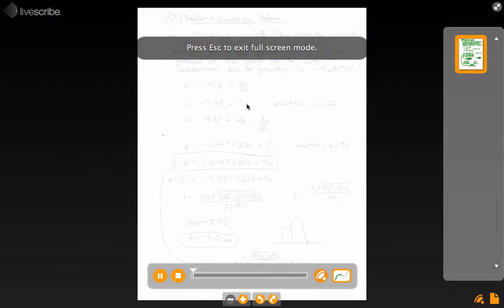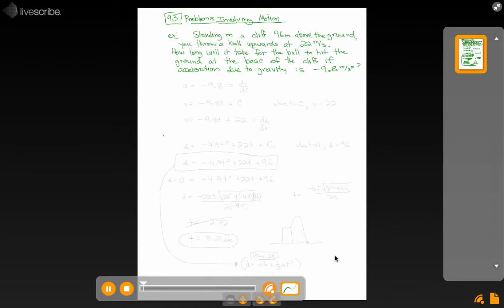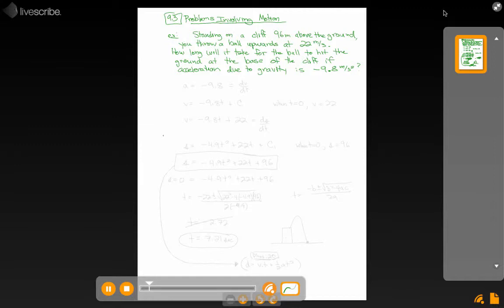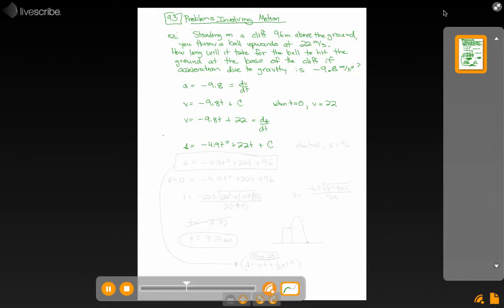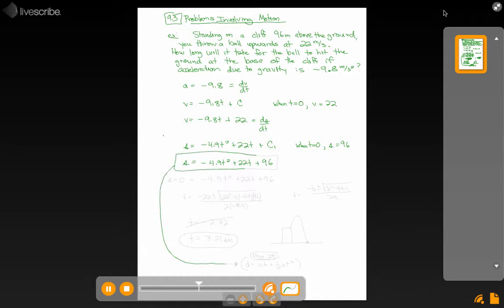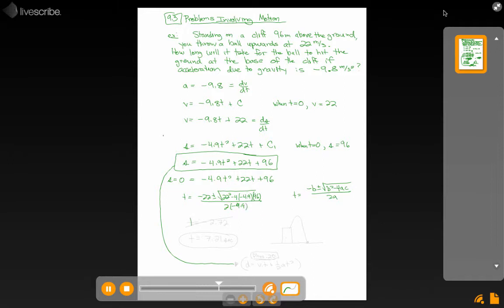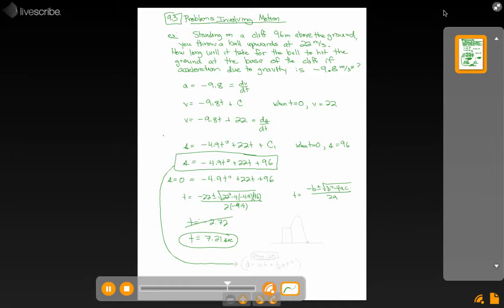Chapter 9 Lesson 3 Example 2 Math 31